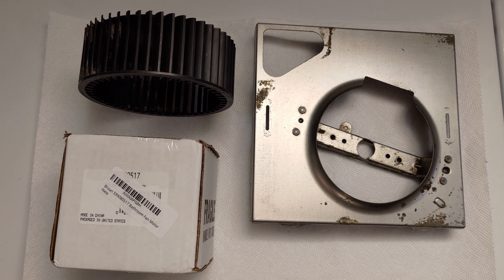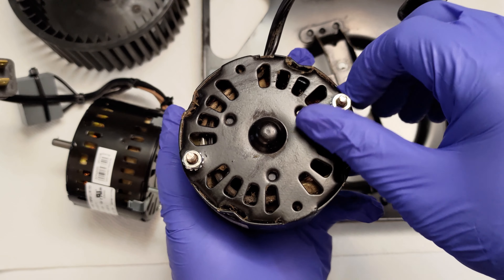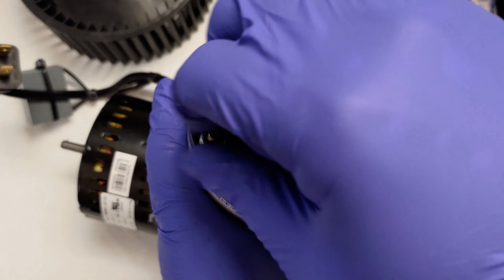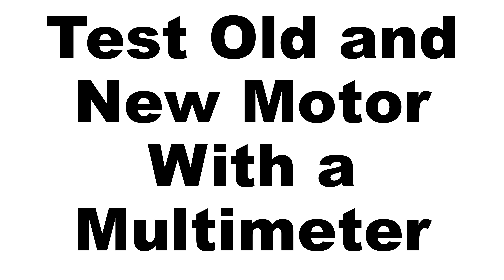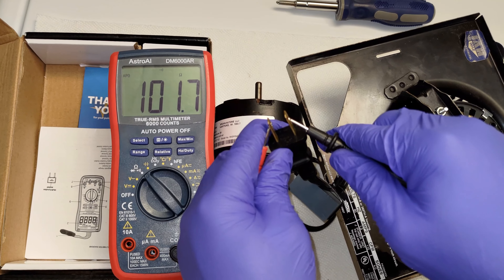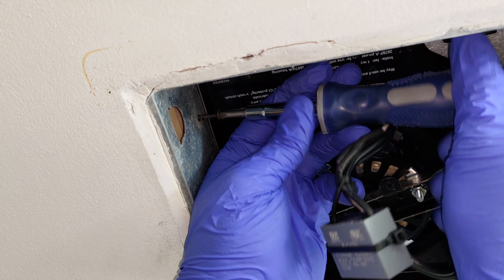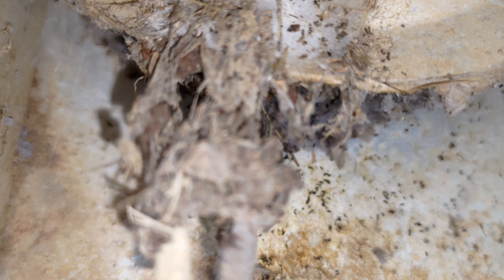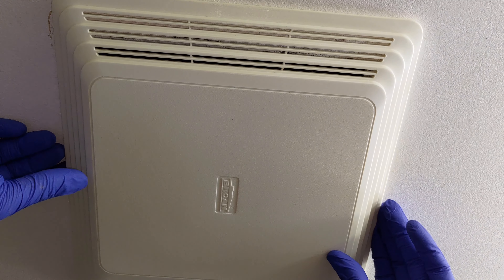How to Test and Replace a Bathroom Exhaust Fan Motor (Broan NuTone)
This video will overview how to test and replace a bathroom exhaust fan motor (Broan NuTone).  A multimeter is used to check the continuity / ohms / resistance of both the old and new fan motor to confirm the old motor is bad and the new motor is good.  The old Blower Wheel is recycled from the old motor.  The new motor is successfully replaced and placed in the ceiling.  The exhaust vent outside the house is also checked for airflow and cleaned when it is found to be dirty.  This procedure saved a lot of money.  The new fan motor cost approximately $58, while a new motor + fan assembly was over $100.  A complete boxed kit was even more expensive.  Therefore, this video can save you money!

Procedure:
1. Unbox New Motor
2. Connect New Motor to Plate
3. Connect Old Fan to New Motor
4. Test Old and New Motor with a Multimeter
5. Install Fan Assembly Into Ceiling
6. Check and Clean Outside Vent
7. Install Fan Cover
8. Power On Fan

Related Content:
How to Remove a Blower Wheel Off a Bathroom Exhaust Fan Motor

Broan S99080517 Bathroom Fan Motor
Head Lamp
Box Cutter
Metal Punch Kit
Nitrile Gloves
Work Gloves
Protective Goggles
Face Shield